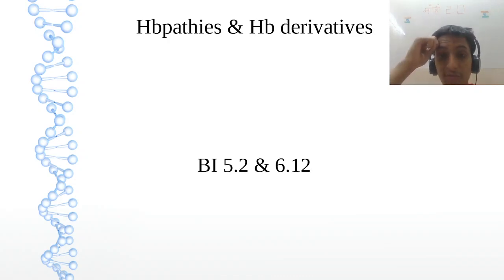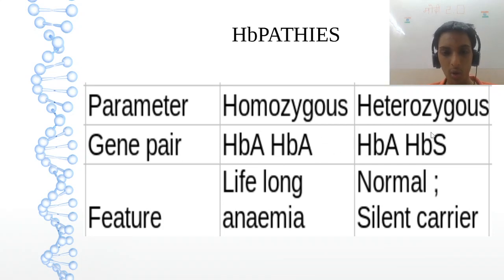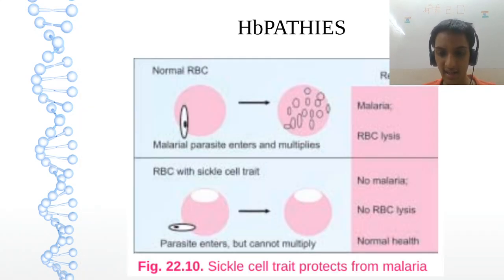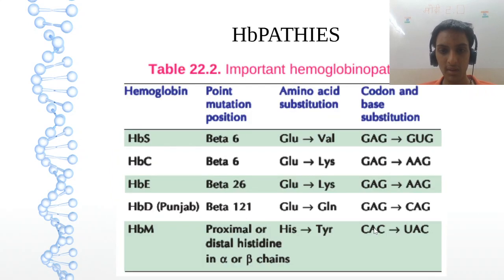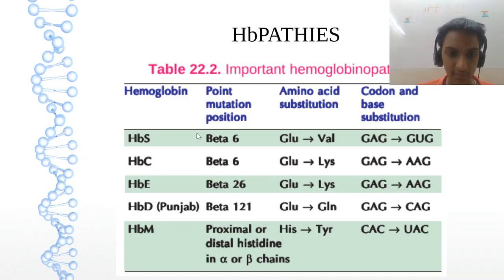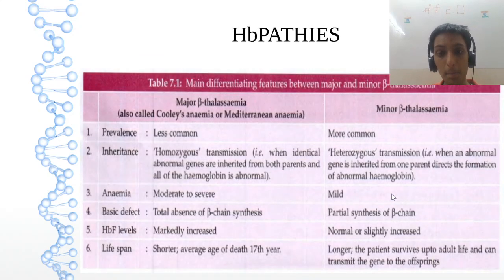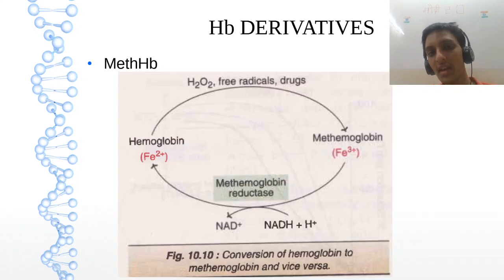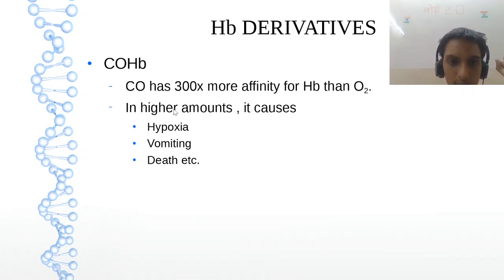MBBS BI5.2 BI6.12 Hb Pathies and Hb Derivatives | Sudharshan PB